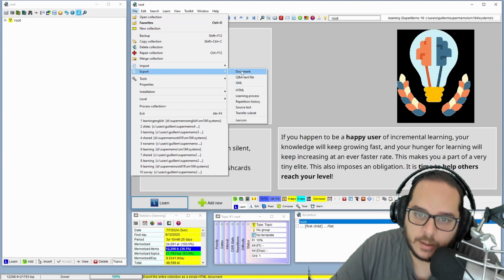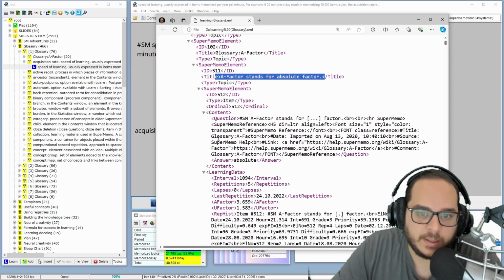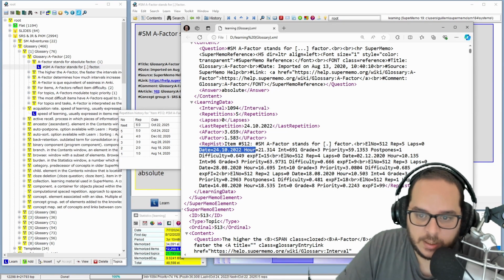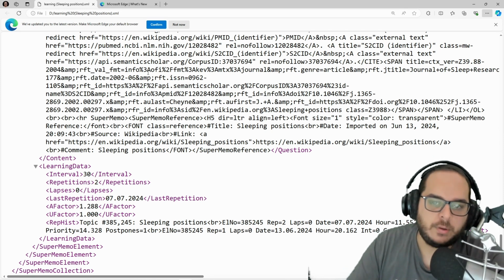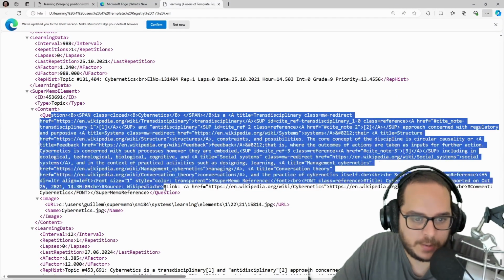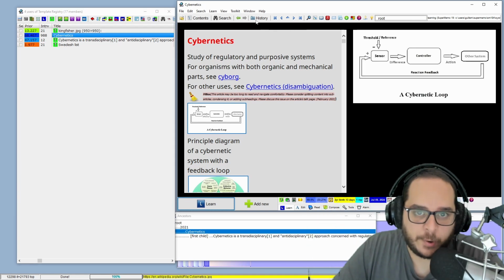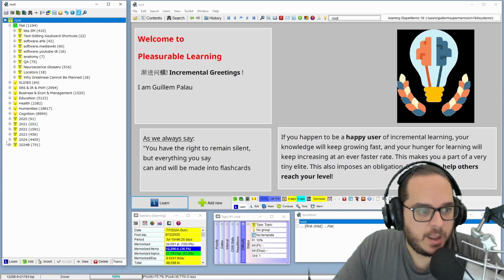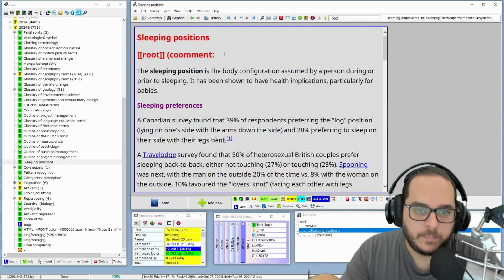Is Your Supermemo Collection Future-Proof? Find Out!